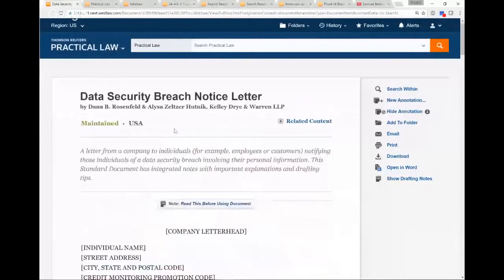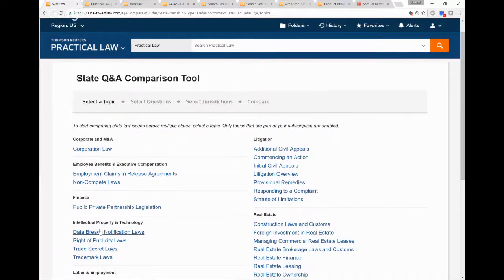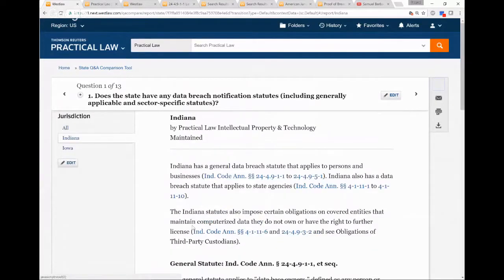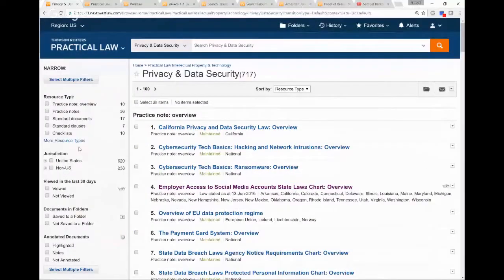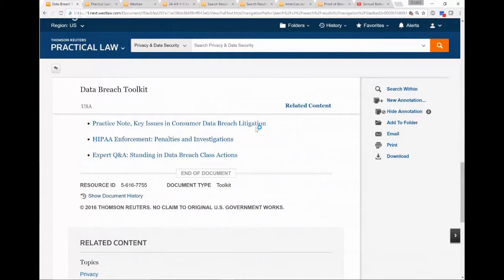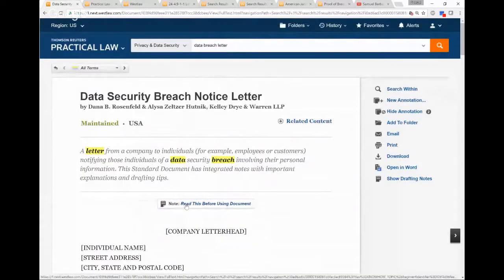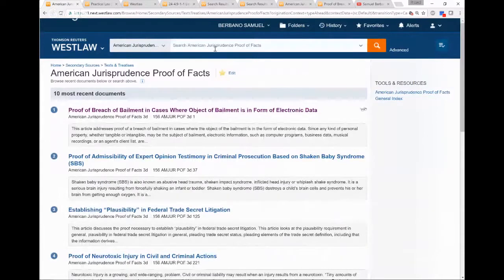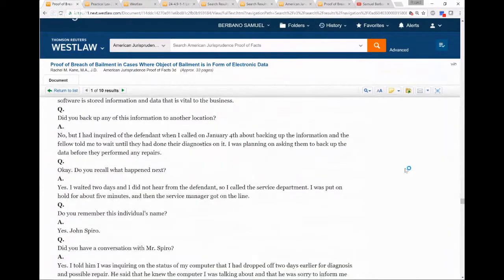Data Breaches! Practical Law & Westlaw Resources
Use Westlaw and Practical Law to help with your Data Security & Privacy Class.